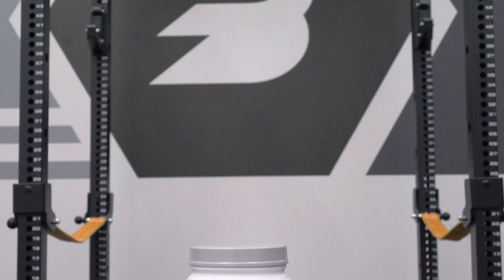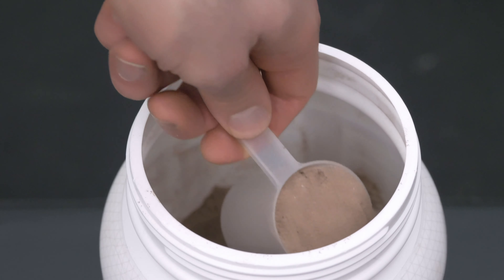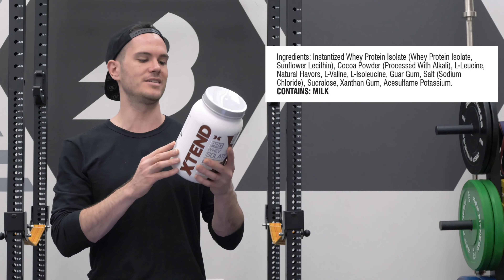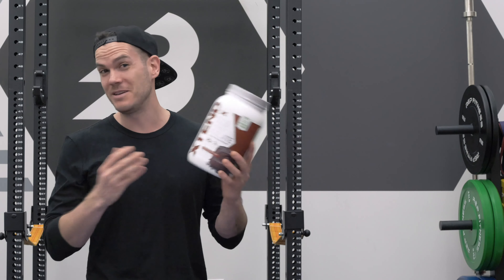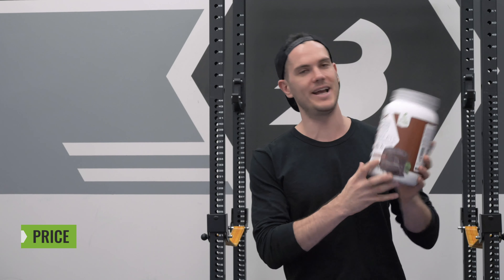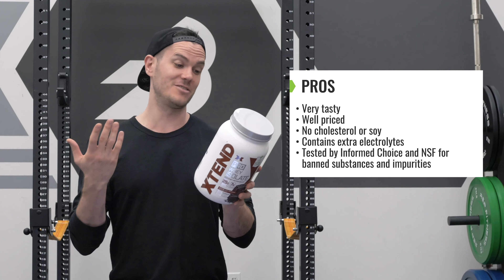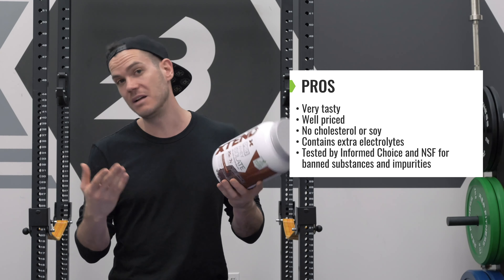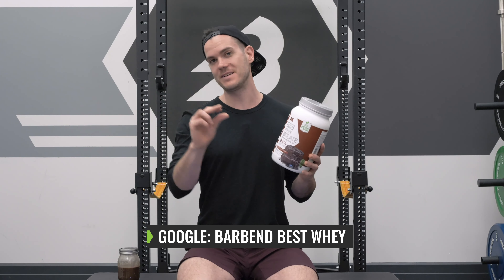Xtend Pro Whey Isolate Review: Whey + BCAAs?!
Why would anyone want to add branched chain amino acids to whey protein? We take a look at Xtend's very unusual Pro Whey Isolate to get to the bottom of things.

NUTRITION
Calories: 120

Protein: 25g
Carbs: 4g (Fiber: 2g, Sugar: 1g)
Fat: 1g

Cholesterol: 0% RDI
Sodium: 7% RDI
Calcium: 13% RDI
Iron: 11% RDI
Potassium: 14% RDI

INGREDIENTS

Instantized whey protein isolate, sunflower lecithin, cocoa powder, natural flavors, leucine, valine, isoleucine, guar gum, salt, sucralose, xanthan gum, acesulfame potassium

PRICE
About $27 for $23 servings, so roughly $1.15 per scoop or 4.7 cents per gram of protein. That's pretty reasonably priced, especially for a product that's been third party tested by two different companies.

PROS
No soy
No cholesterol
Extra BCAAs and electrolytes
Tested by NSF and Informed Choice

CONS
Has artificial sweeteners
Contains gums
No digestive enzymes